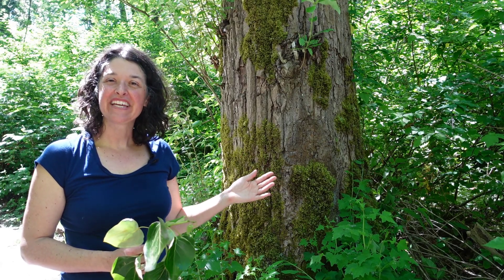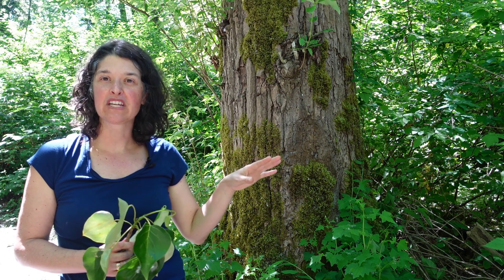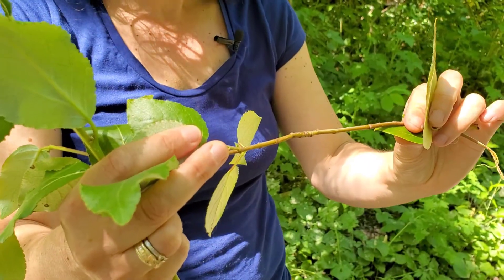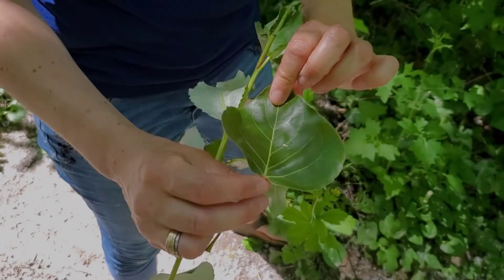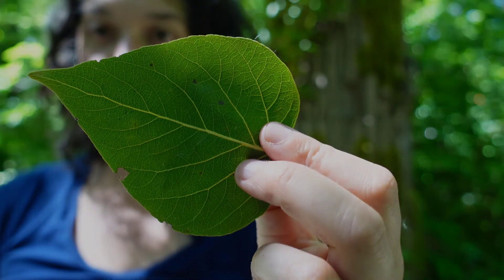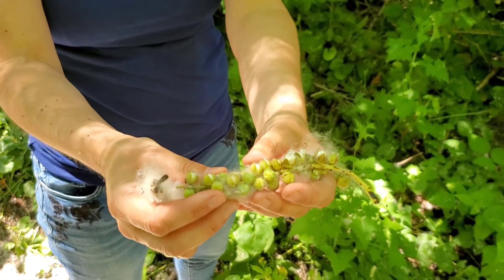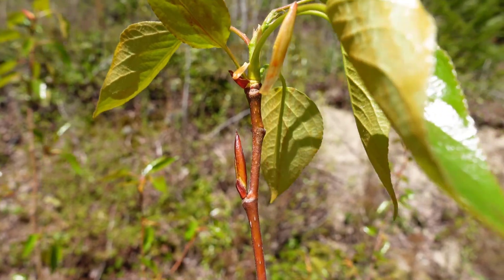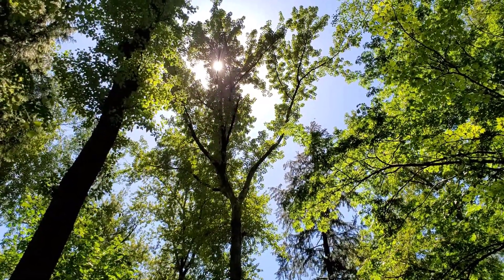Let's ID: black cottonwood (Populus trichocarpa)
Video Location: BCIT Campus, Burnaby BC